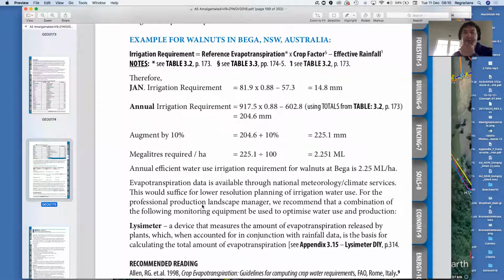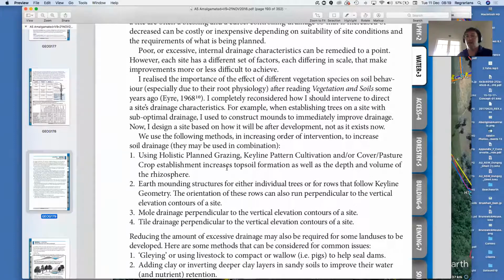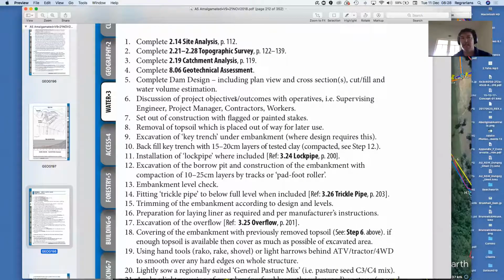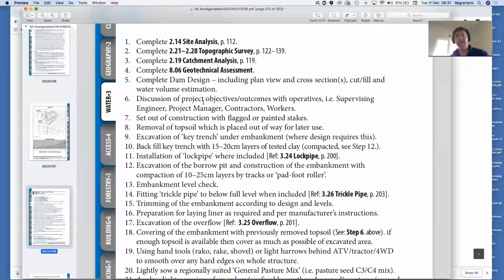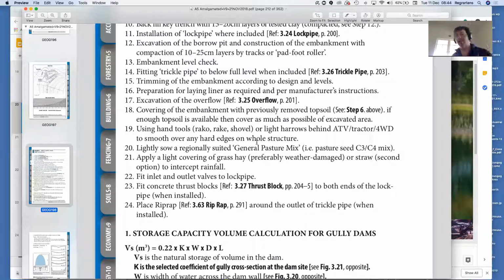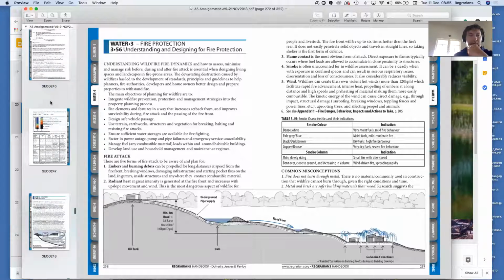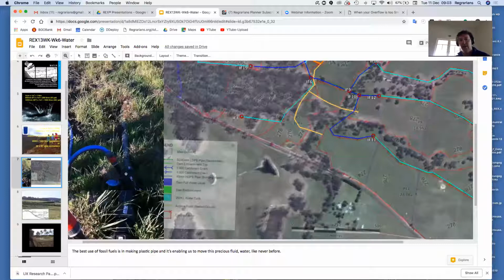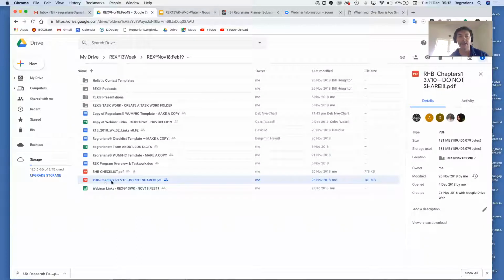R13.V2 - Wk6 Water - Live 1 - V1 - Dec 10, 2018